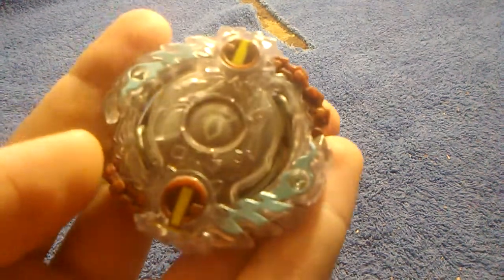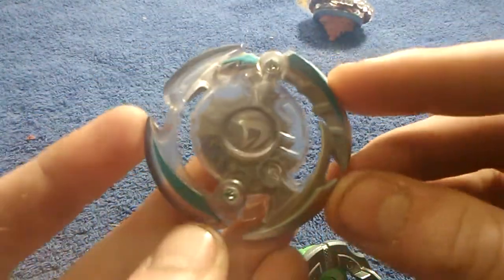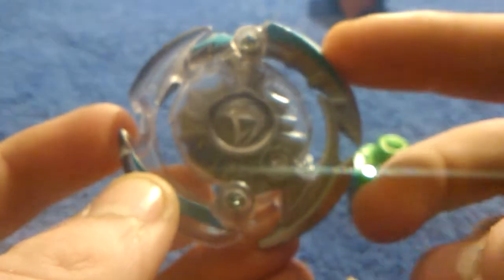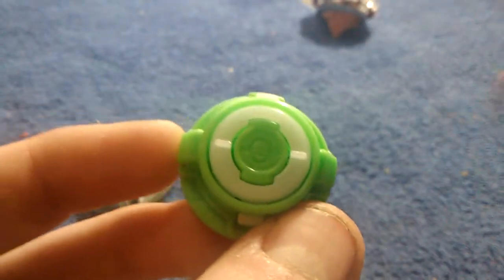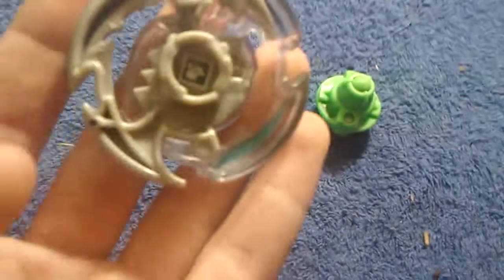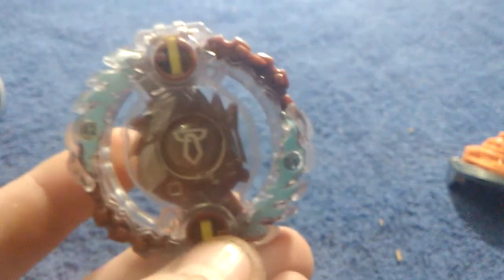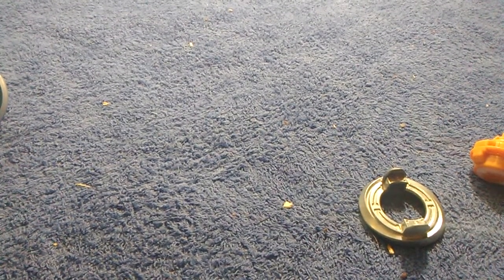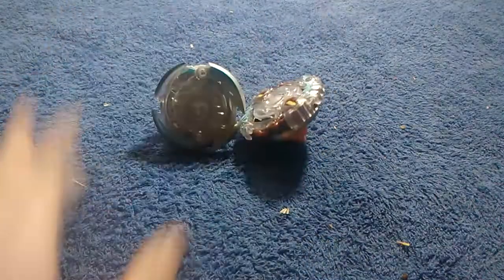HASBRO EXCLUSIVE:Tyros T2 and Doomscizor D2 review!